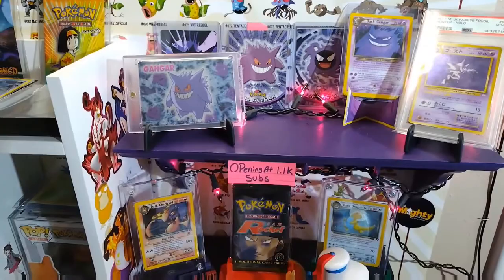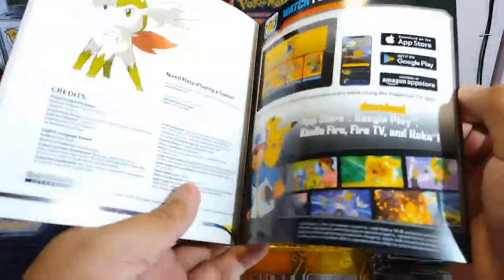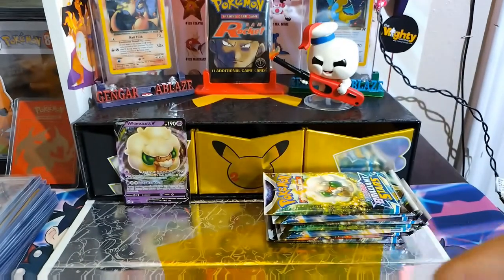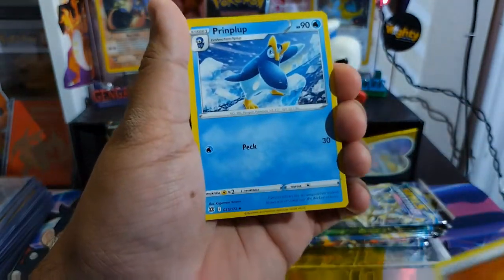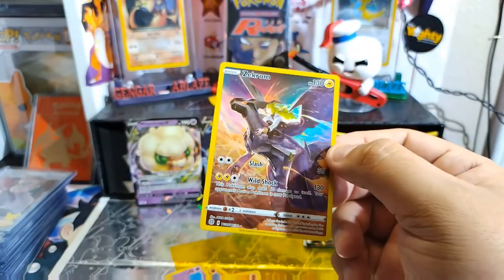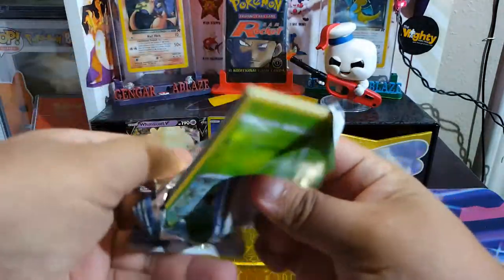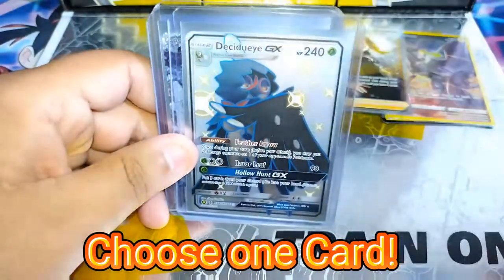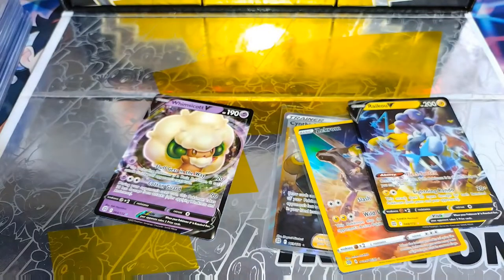Full Art Pulled! Pokemon Center Elite Trainer Box of Brilliant Stars!!!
Opening a Pokémon Center Exclusive ETB Of Brilliant Stars for today's video. Also New
to the Channel will be giving away Pokémon cards on every Tuesdays Videos. So make

If you enjoyed the content